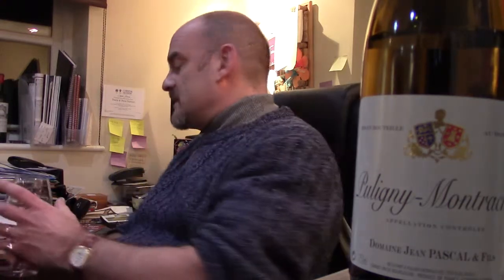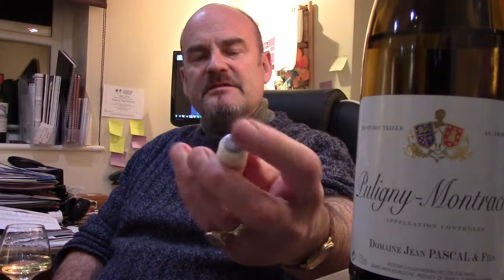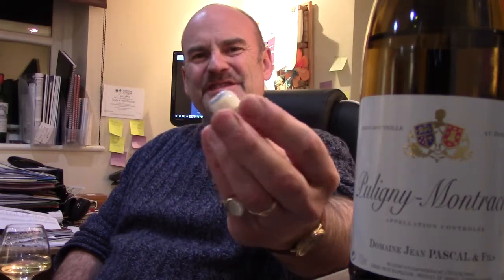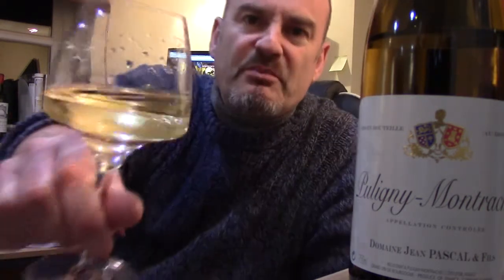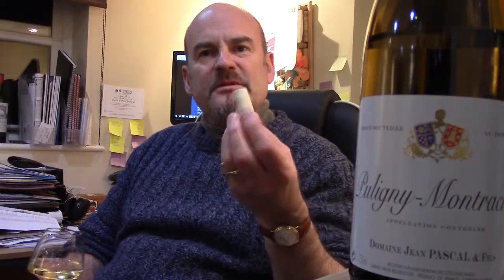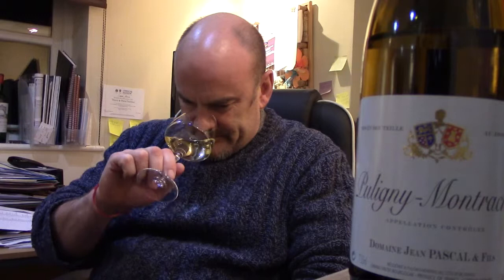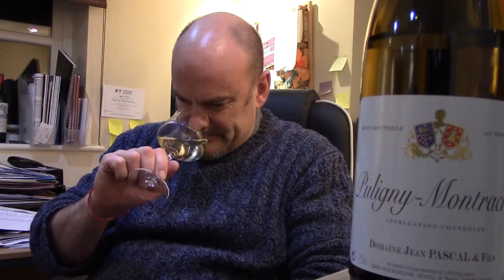2011 Puligny Montrachet, Jean Pascal - 19th Jan 2015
Caspar Bowes tastes the 2011 vintage of Alexandra Pascal's village Puligny and talks about its synthetic cork. The wine takes a while to open up, but after breathing gives a fine account of itself